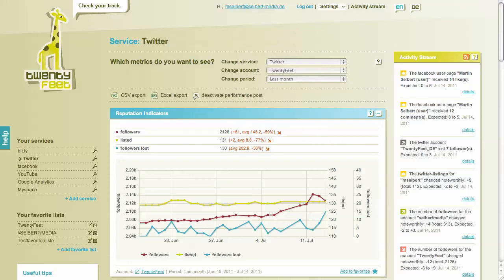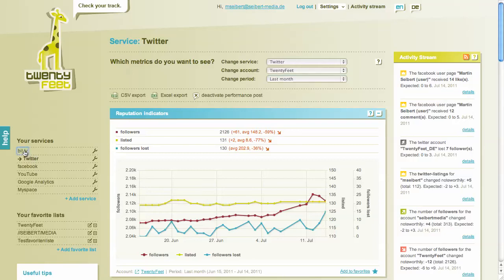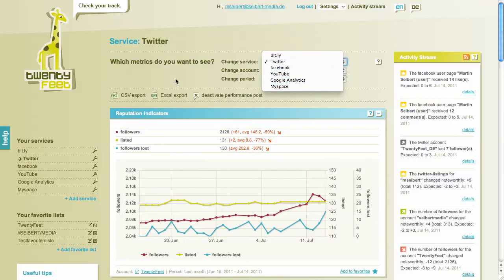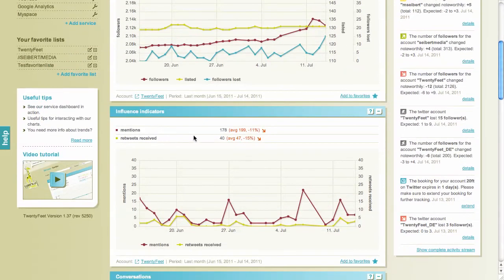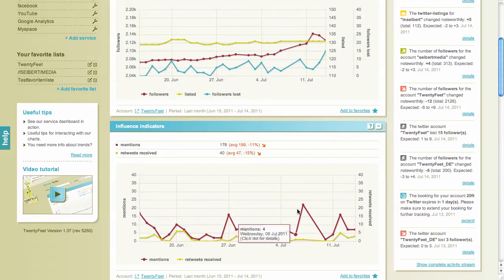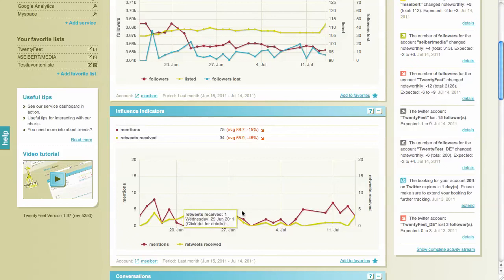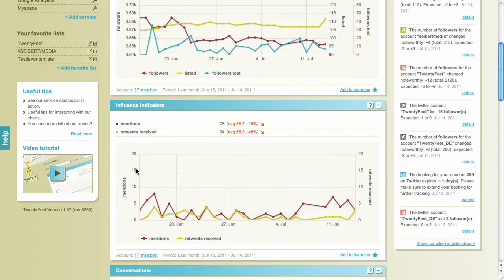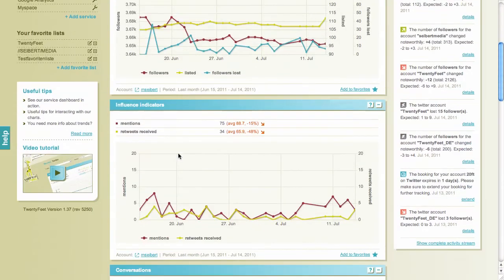How much mentions do you have on Twitter? TwentyFeet shows it.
- Do you want to know, how often you are retweeted, listed or mentioned on twitter. Get a forever free account from TwentyFeet to find it out.